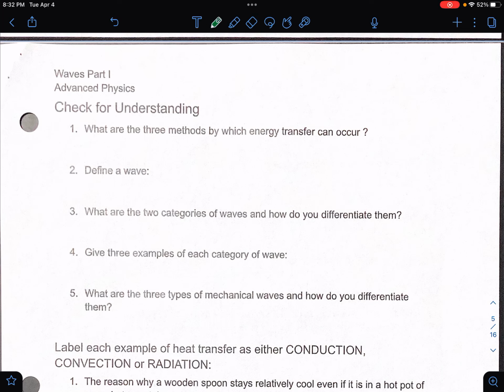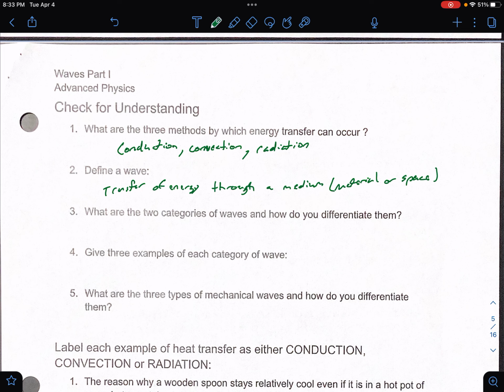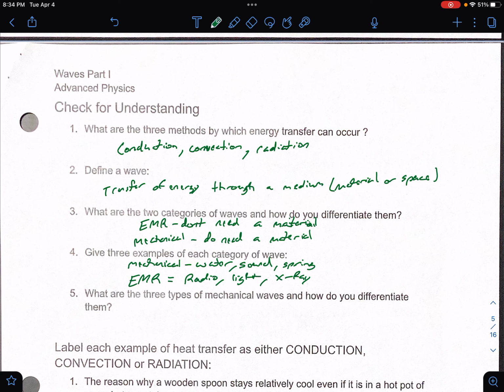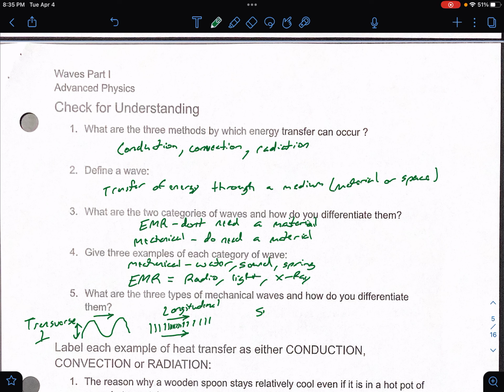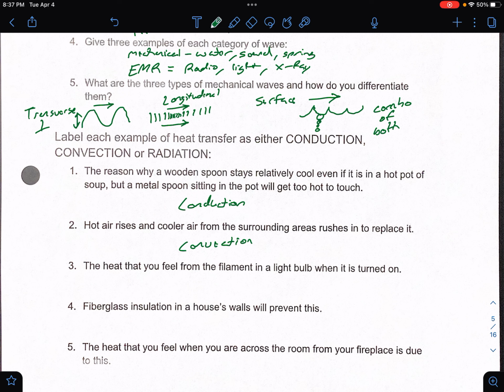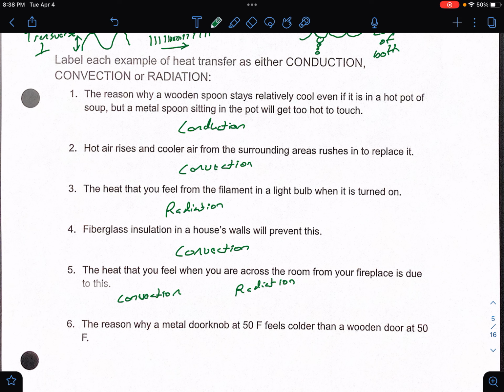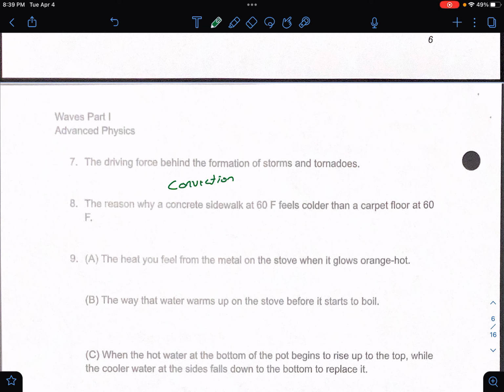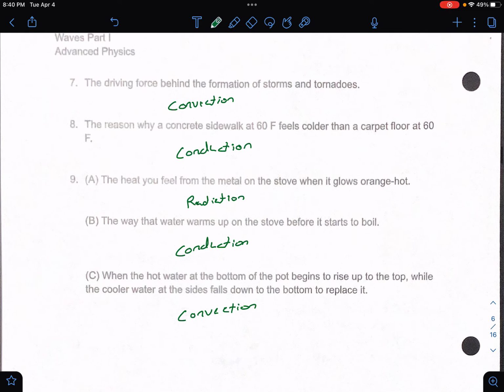Physics - Waves (Pages 6-7)